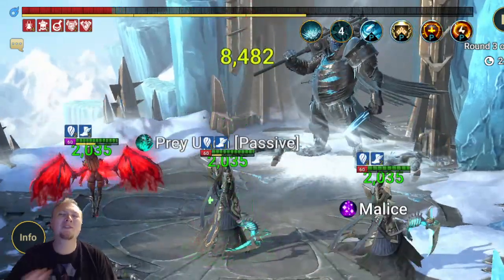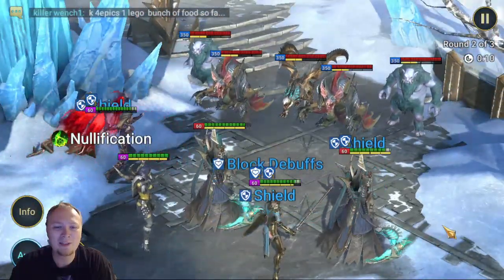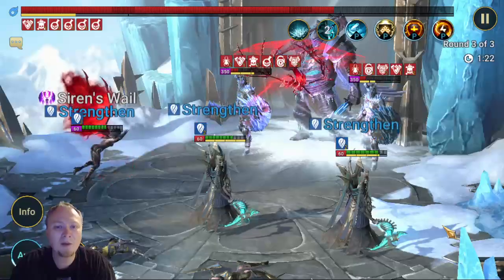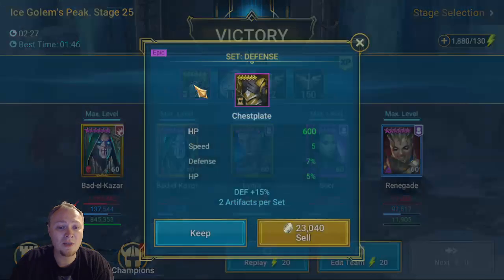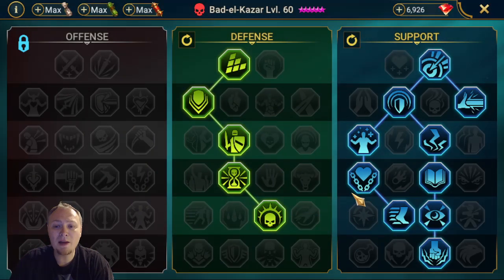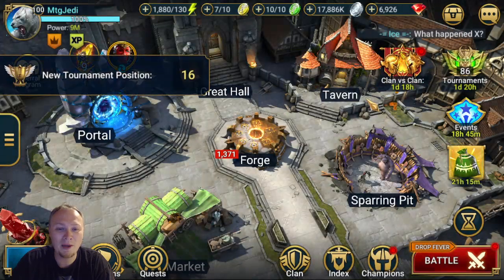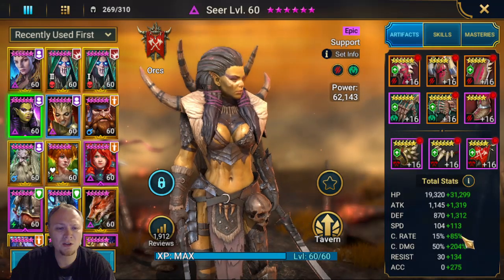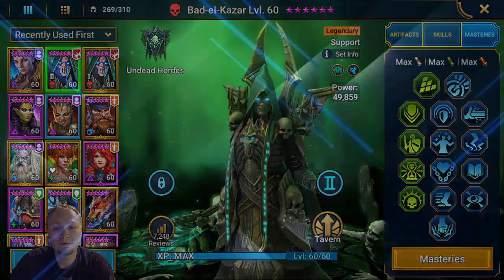The Easy Secret to IG25! Raid Shadow Legends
While you may know some teams that will help you beat Ice Golem, myself and a lot of players are missing one key aspect.  In this video I will break that down as well as go over an end game speed team for this dungeon.  Tips and tricks abound in this video.  Don't miss!